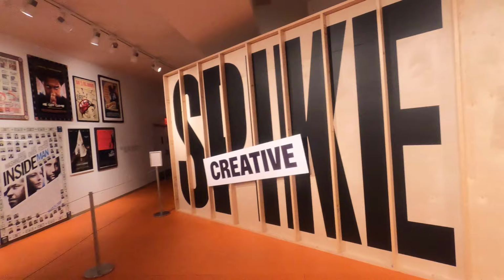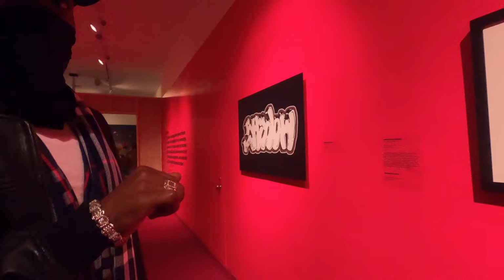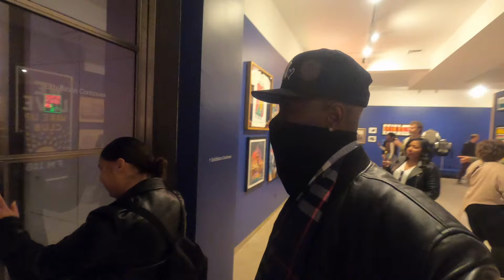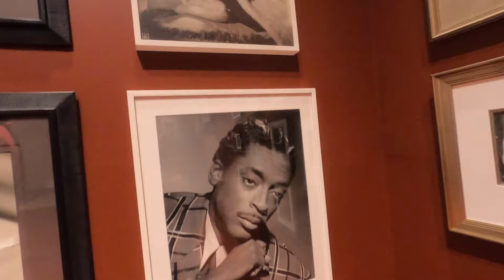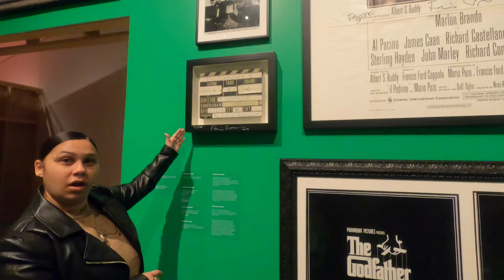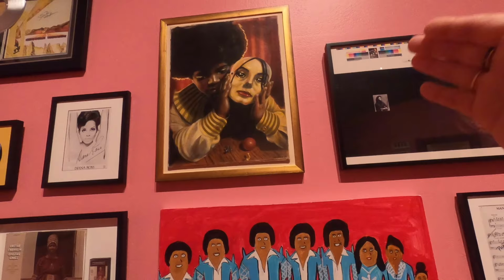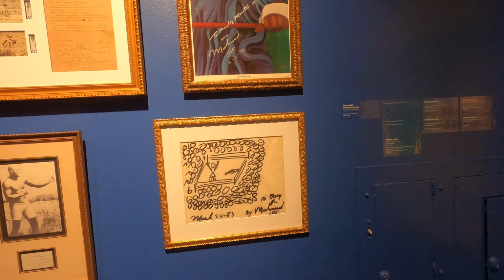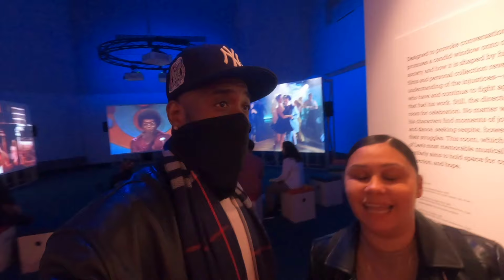Spike Lee: Creative Sources At The Brooklyn Museum | New York City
HEY JRS SQUAD TODAY WE ARE AT THE SPIKE LEE CREATIVE SOURCES EXHIBIT AT THE BROOKLYN MUSEUM IN NEW YORK CITY . WE ARE GOING TO BE EXPLORE SOME OF SPIKE LEE GREATEST WORK AND MOVIES AND CHECKING OUT HIS HISTORY AND HIS FAMILY.

Track Name.Funky Hip-Hop by MokkaMusic / Old Jeans